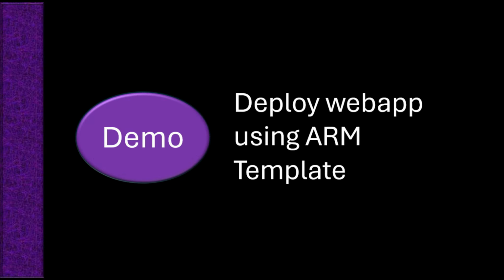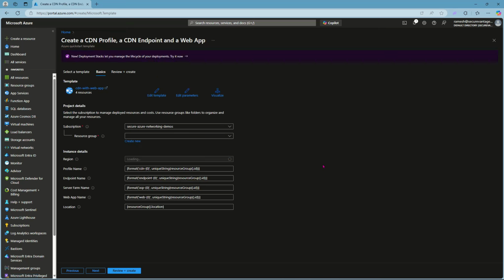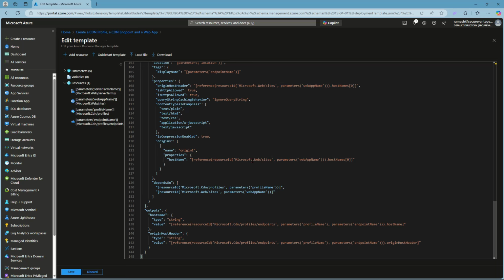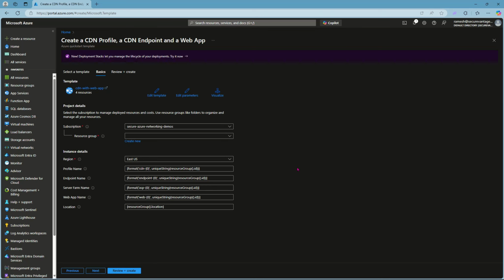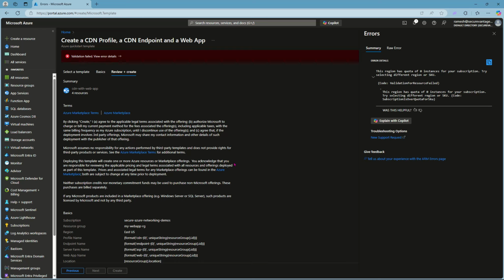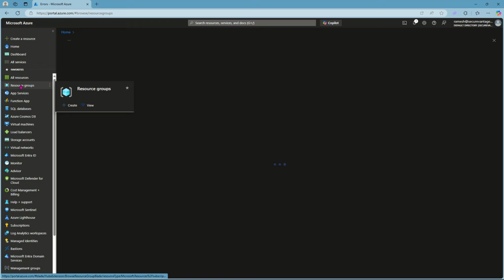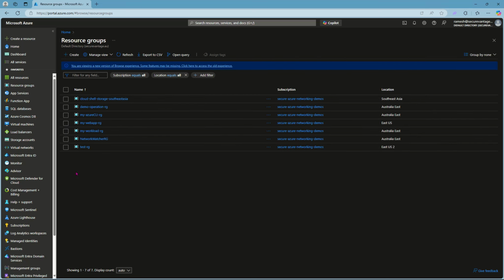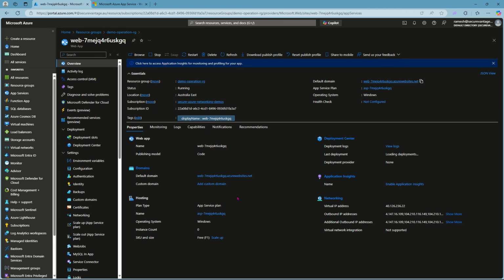Demo: Deploy WebApp using ARM template